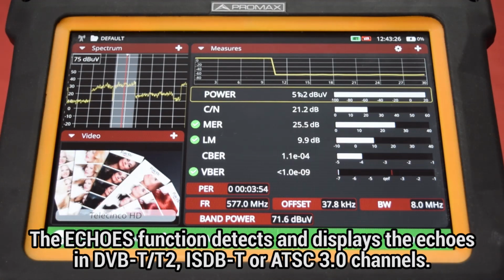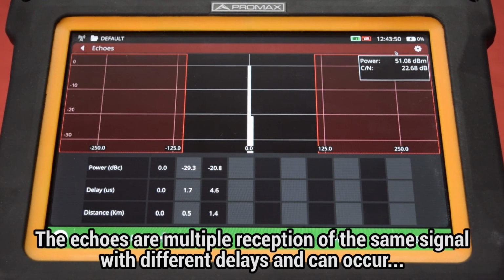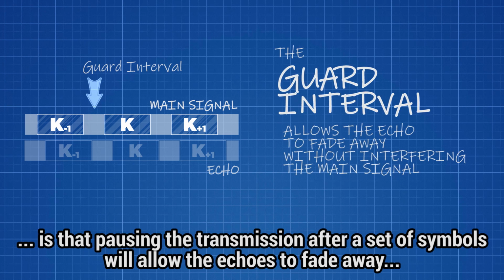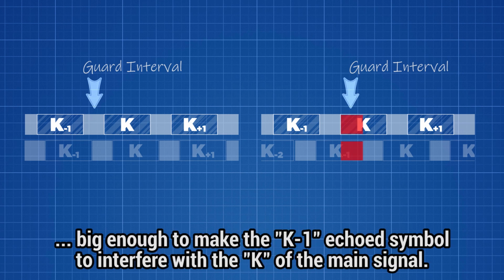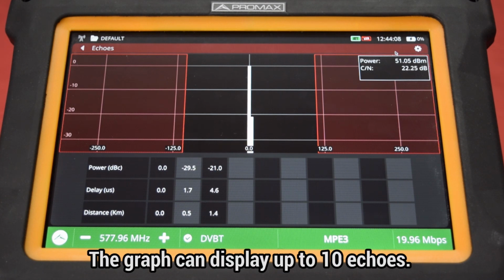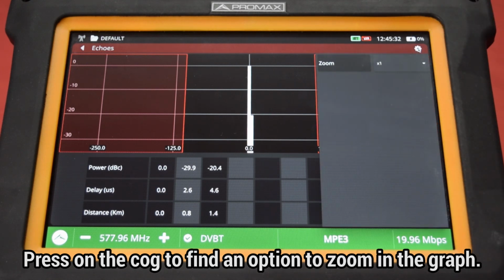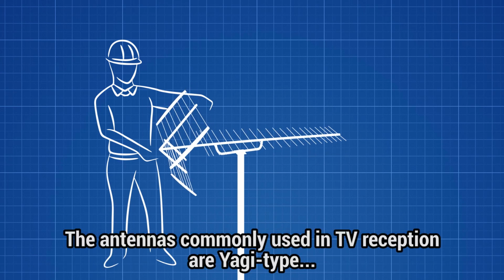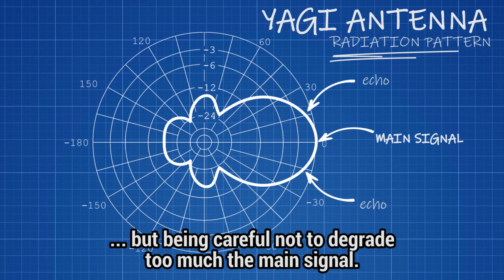ATLAS NG tutorial: [13] TV Analyzer - Echoes analyzer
What are the echoes in a terrestrial broadcast signal and how to display them in the ATLAS NG analyzer to mitigate its effects in the television reception quality.